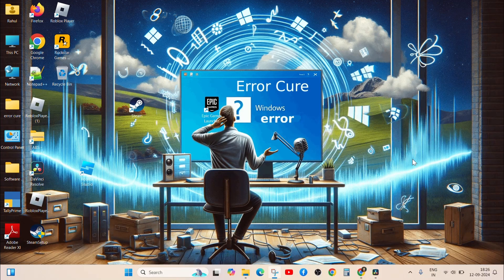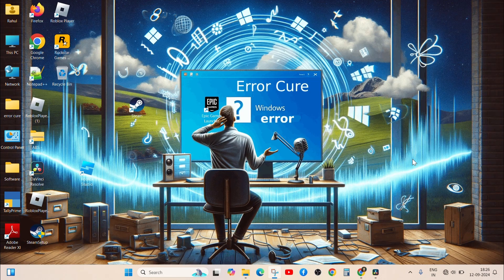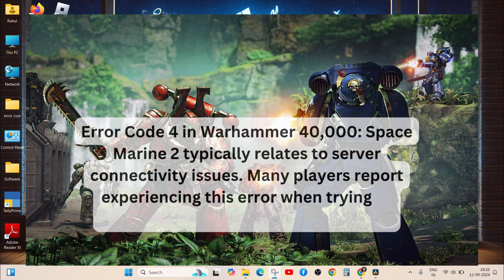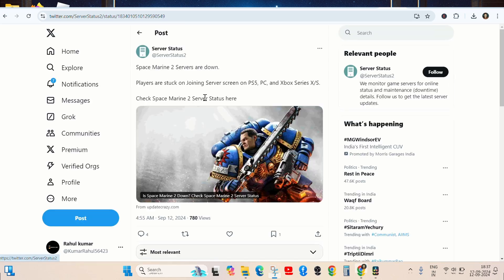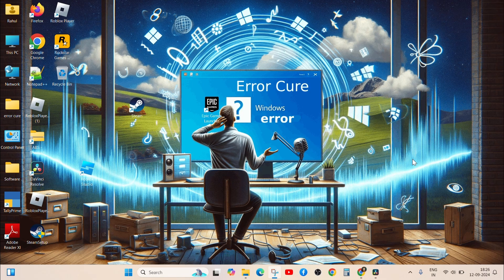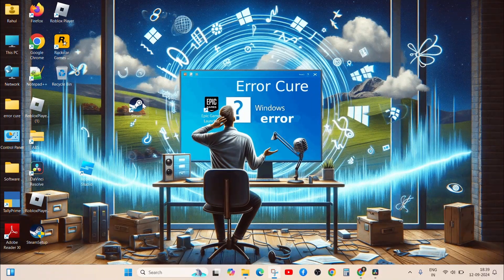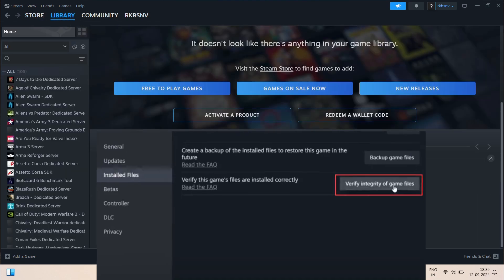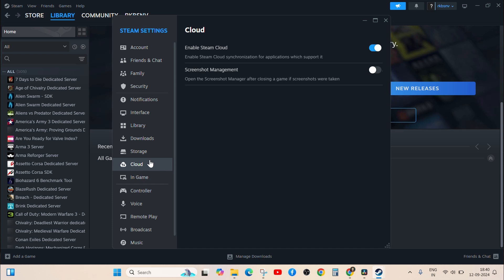How to fix Space Marine 2 error 4 | Connection issue Error code 140, 144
In this video I was trying to explain the cause and how to fix Space Marine 2 error 4.